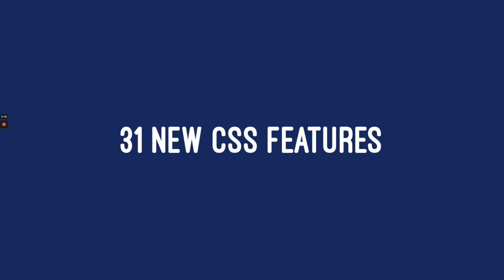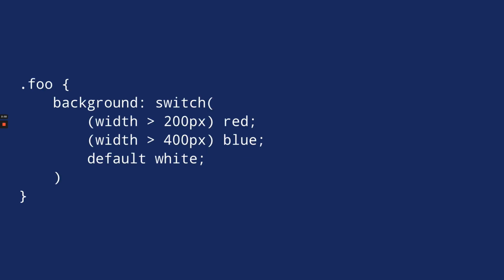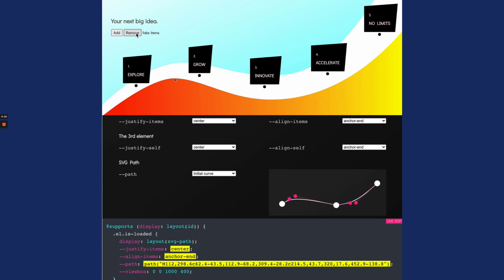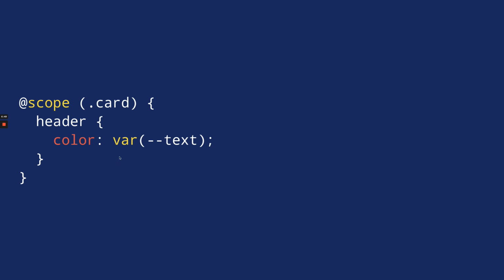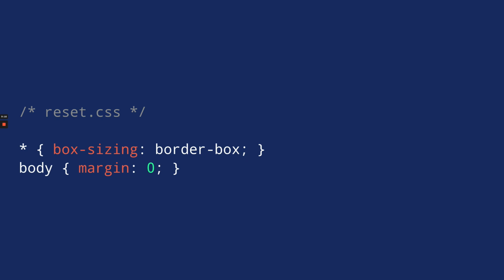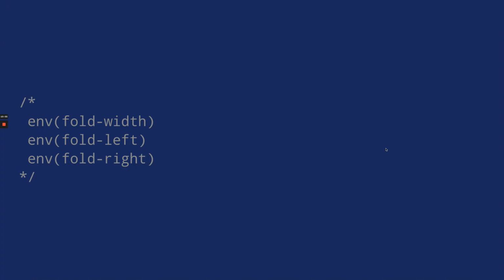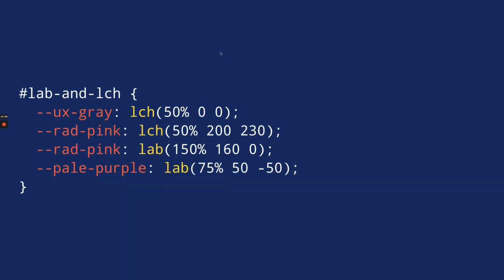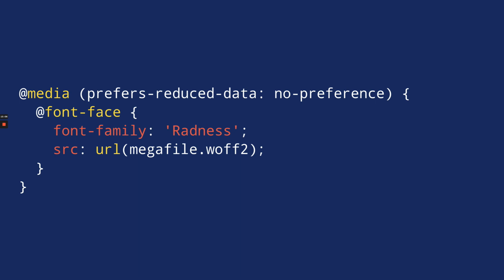What's New in CSS - Hover Conf Presentation Recap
A short recap of Adam Argyle's presentation on Hover Conf 2021!